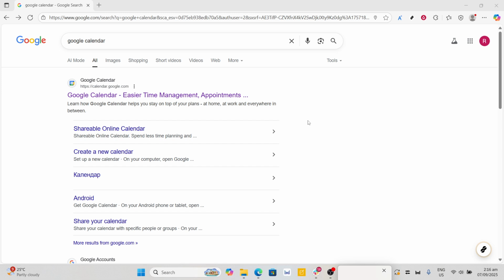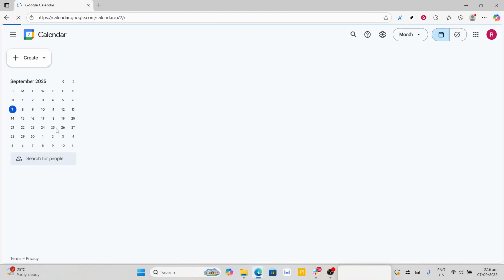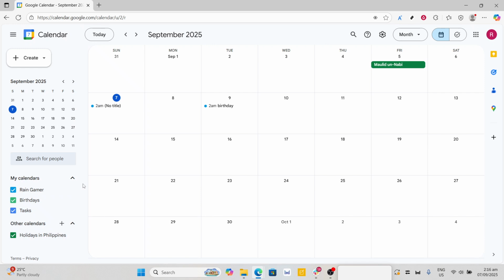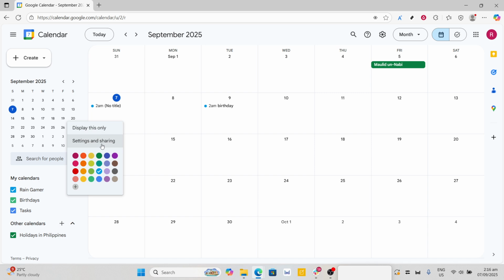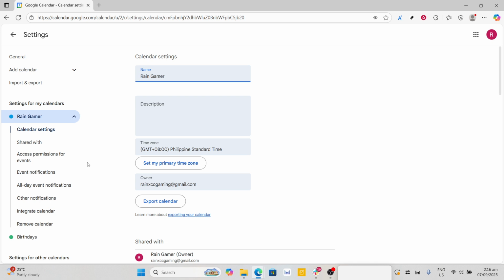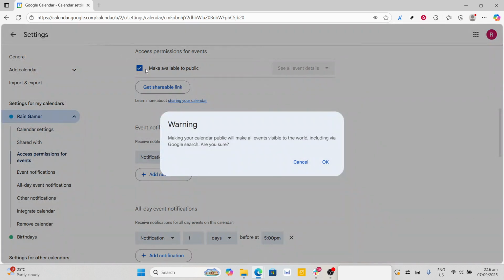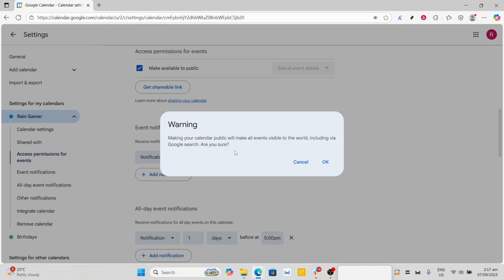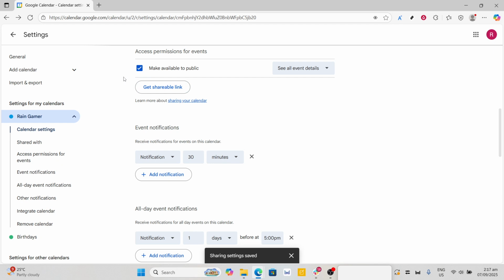How To Make A Google Calendar In Public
Want to share your Google Calendar with everyone? 🌐 In this tutorial, I’ll show you how to make your calendar public so anyone with the link can view it.

✅ What you’ll learn:

How to change calendar settings to public

How to share your calendar link with others

Tips to manage privacy while sharing

This works on the desktop version of Google Calendar and is perfect for events, schedules, or team planning.

Want to share your availability with ease? 📅 In this simple tutorial, I’ll show you step by step how to share google calendar, making it public for streamlined coordination. Great for anyone using google workspace and looking to make the most of calendar sync!